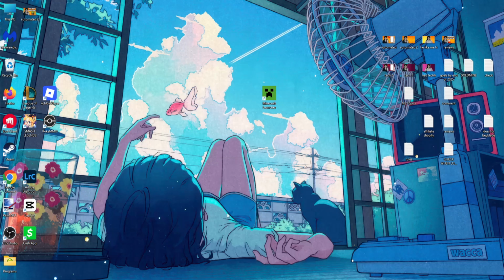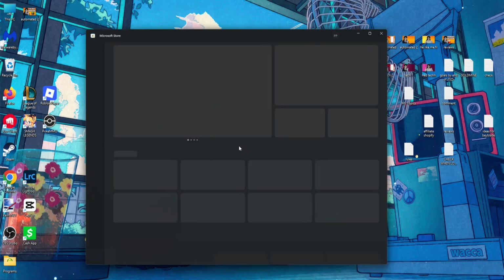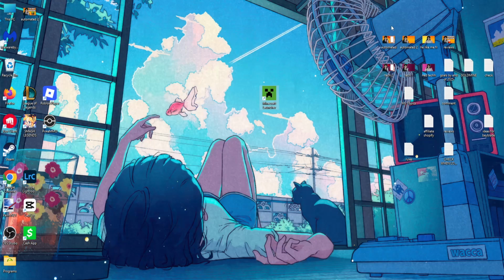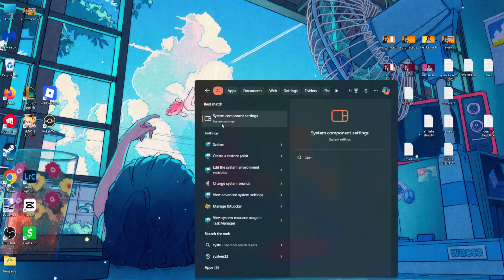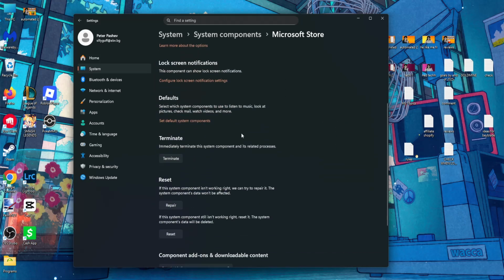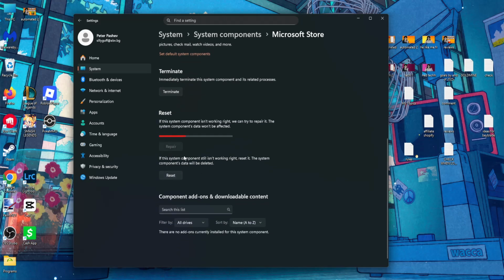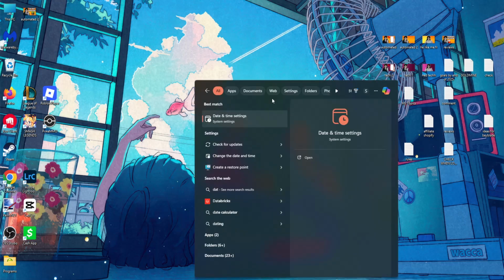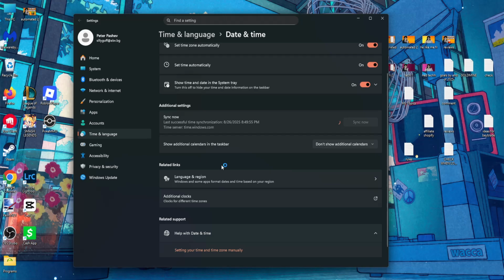How To Fix Minecraft Launcher Not Downloading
In this video I show you how to fix Minecraft Launcher not downloading. If you want to learn why your Minecraft Launcher isn't downloading and how to fix it then this is the tutorial for you.